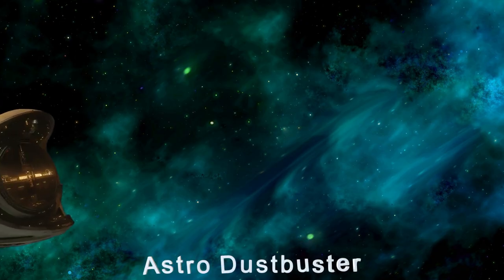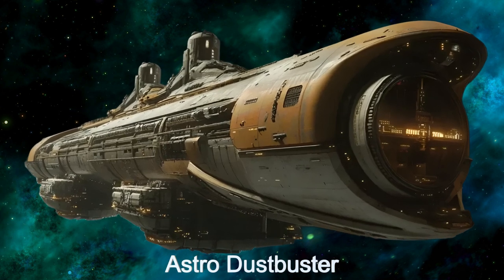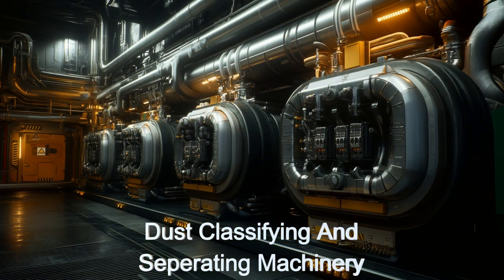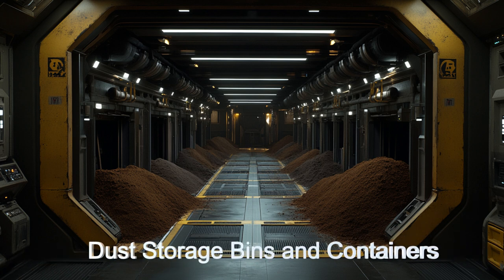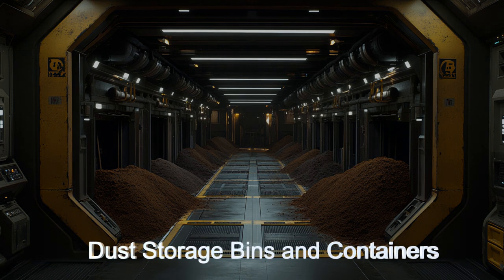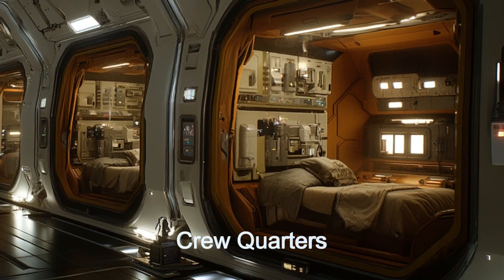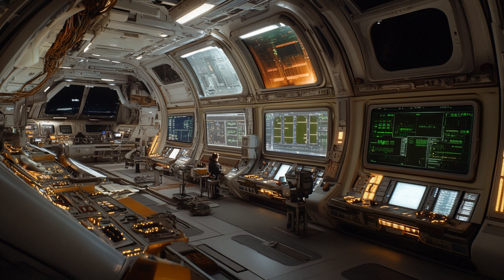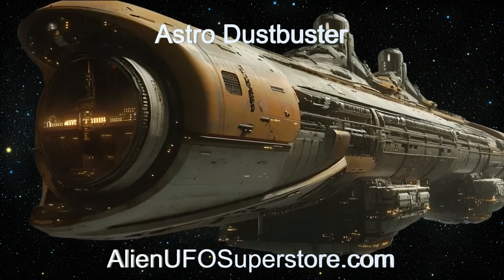Daily Spaceship - Astro Dustbuster, Alien Electrostatic Dust Collection Spaceship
Name: Astro Dustbuster
Planet of Origin: Kapteyn c

Explore the incredible Astro Dustbuster, an advanced alien spaceship from Kapteyn c, in this episode of The Daily Spaceship. Discover how this starship uses an electrostatic field to capture and classify cosmic dust. With a crew of 14, it embarks on interstellar missions, collecting precious metals and rare elements. Don't miss out on learning about this extraordinary alien spacecraft! 🚀